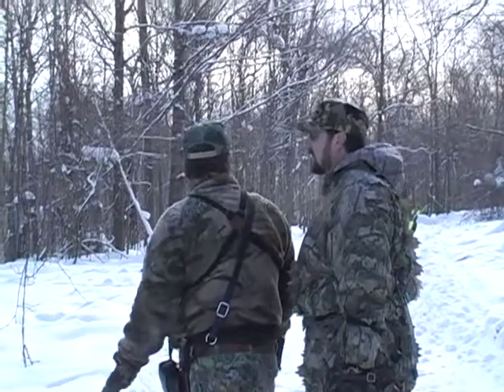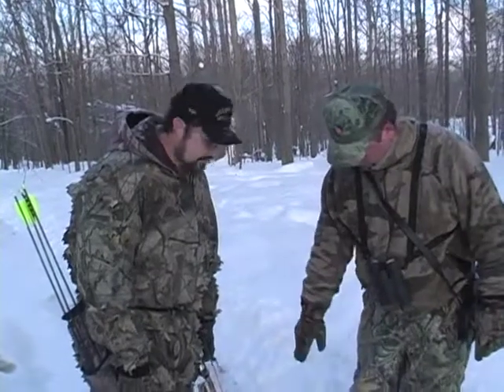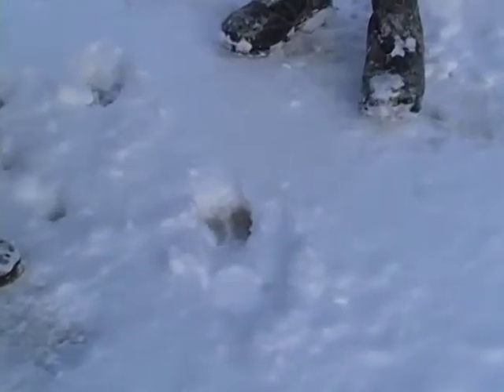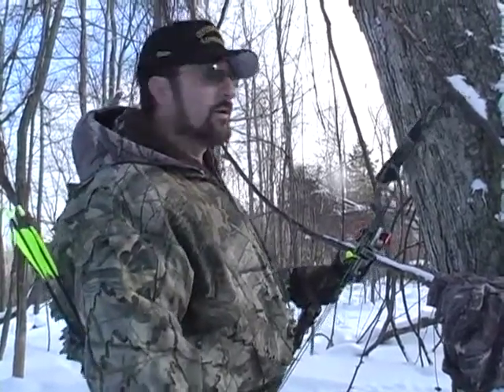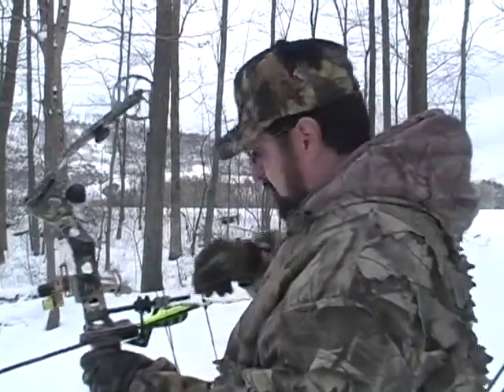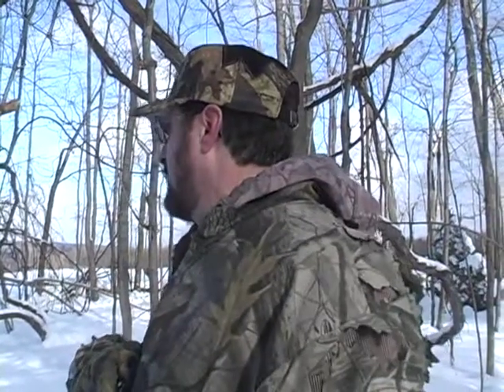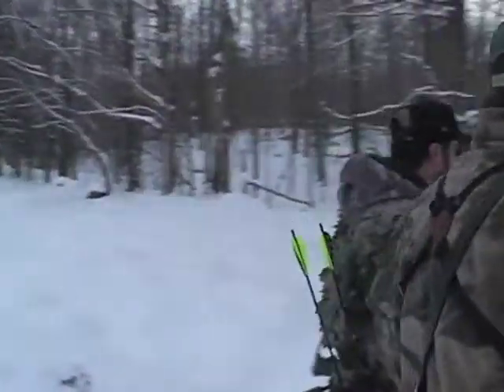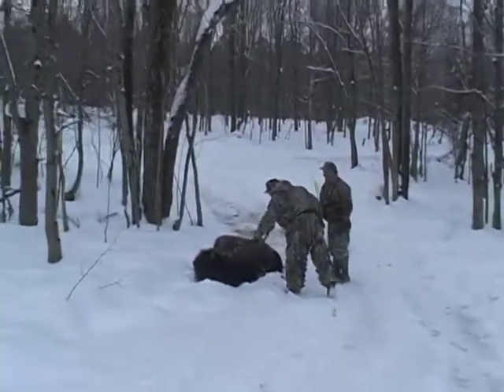Bison Hunt In The Snow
Throw Back American (Buffalo ) Bison Hunt
Outdoor Buddies Adventures TV with Ron Koch